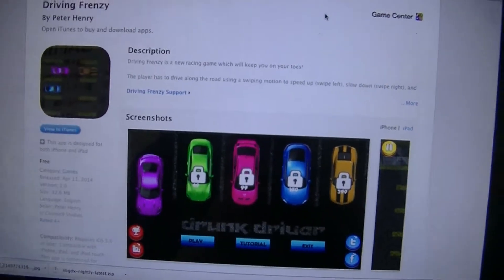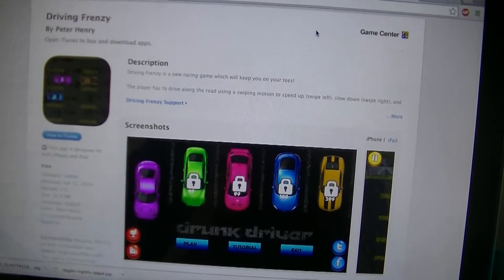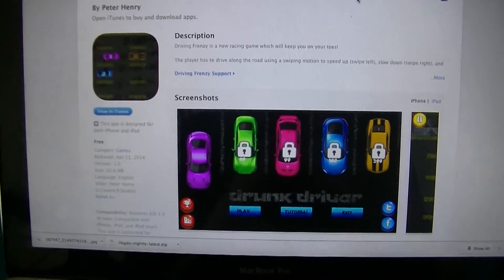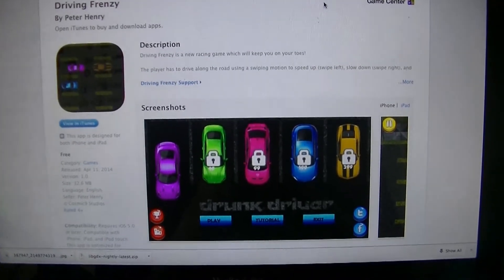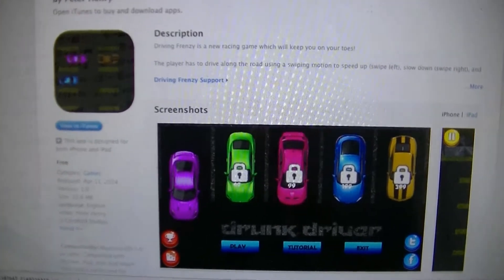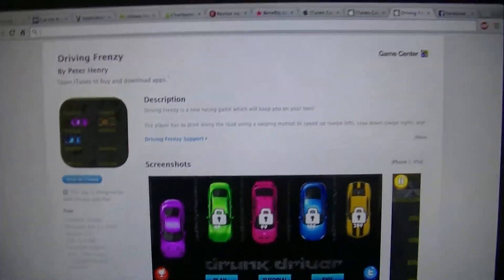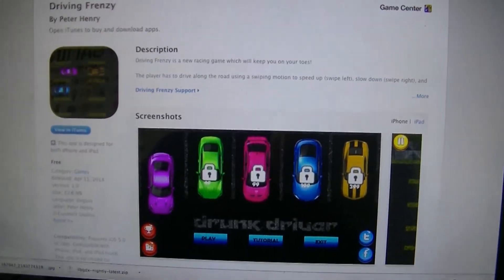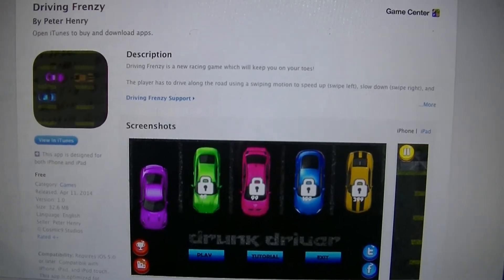Game on IOS App Store! + New Tutorials coming later today or tomorrow!